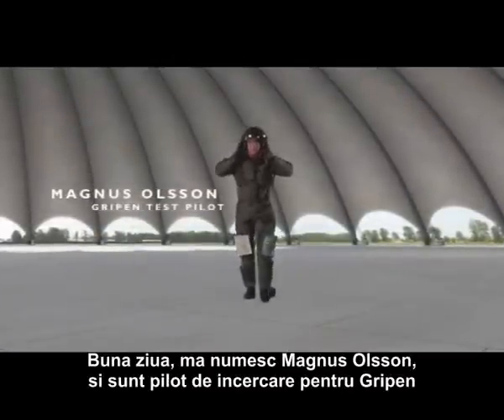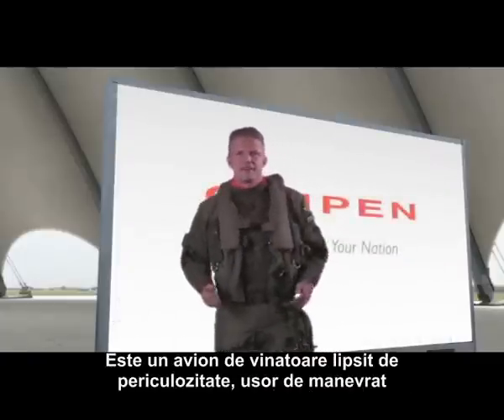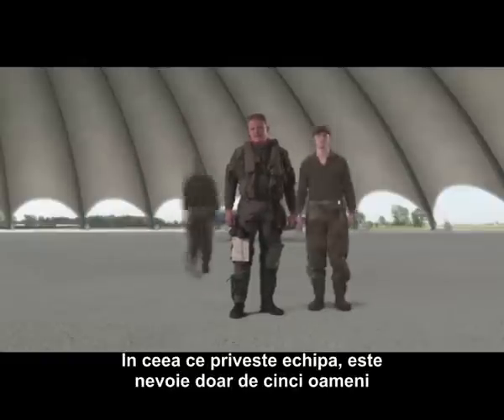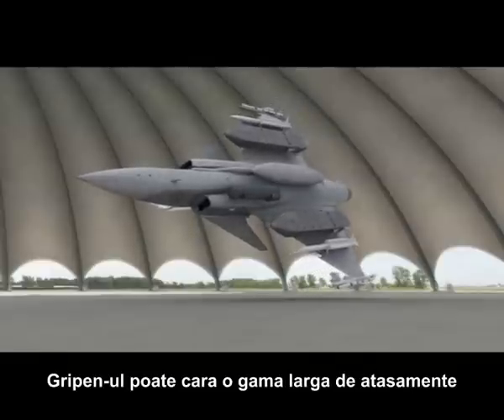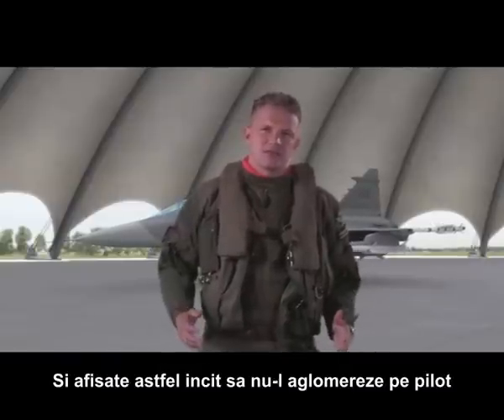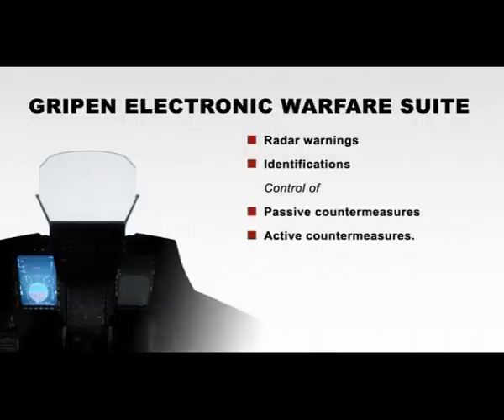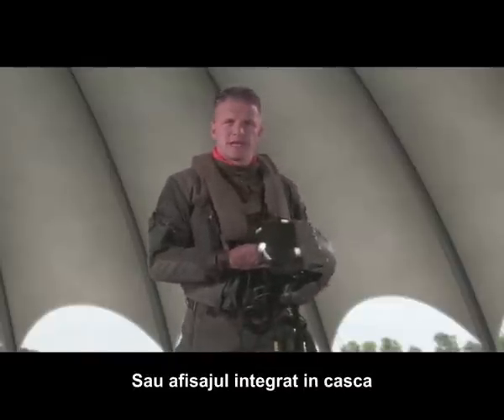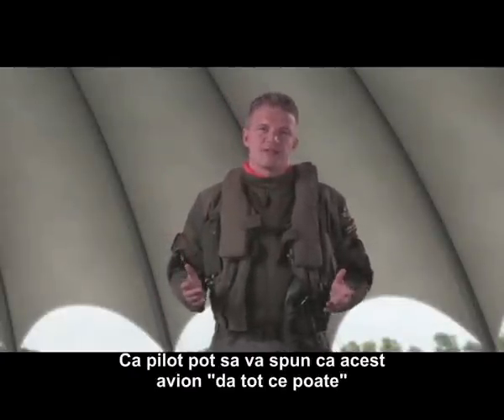Avionul Gripen aripile natiunii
Un avion pe care aviaţia militară l-ar fi dorit...dar încă politicul decide nu armata.